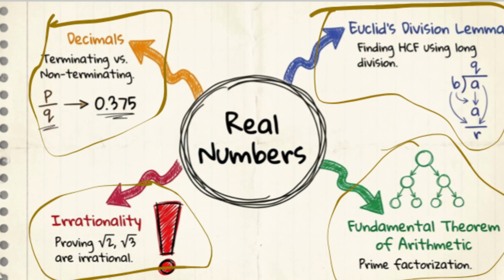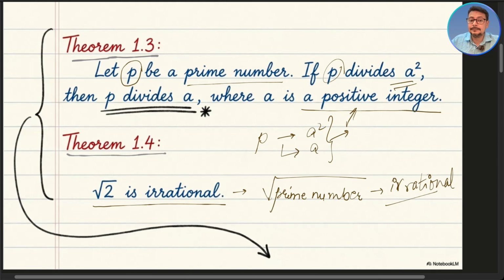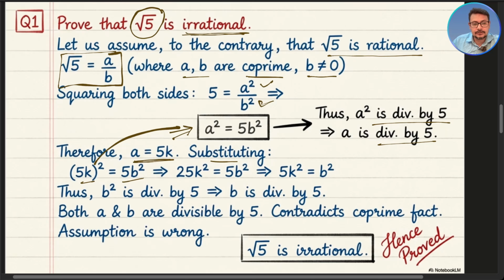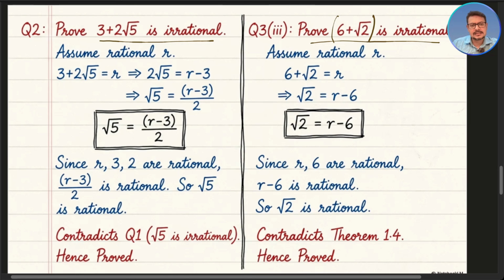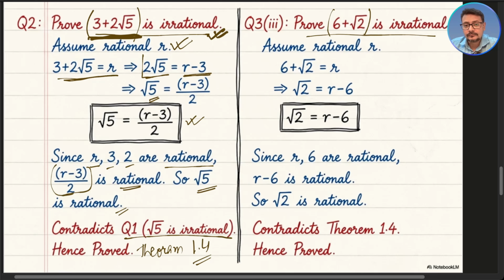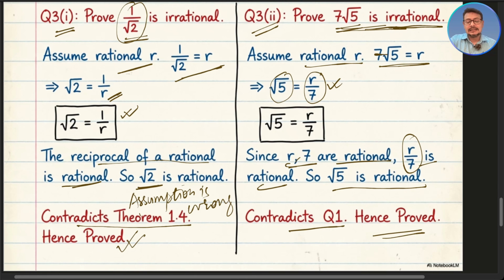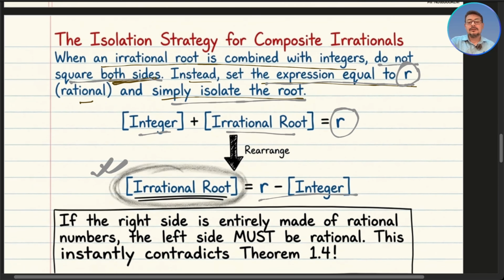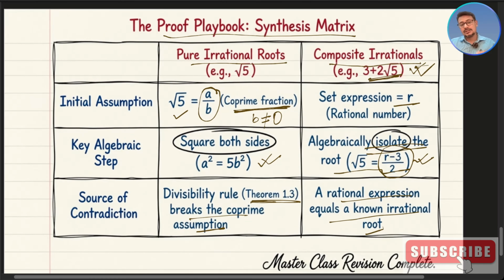Master Class 10 Maths Chapter 1 (Real Numbers) Exercise 1.3 with this step-by-step tutorial!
Master Class 10 Maths Chapter 1 (Real Numbers) Exercise 1.3 with this step-by-step tutorial! In this video, we deeply analyze Theorem 1.3 and Theorem 1.4 to solve and prove the irrationality of numbers. Whether it is a pure irrational root (\(\sqrt{2}\), \(\sqrt{3}\), \(\sqrt{5}\)) or a composite irrational root (\(3 + 2\sqrt{5}\), \(7\sqrt{5}\)), you will learn the exact contradiction method required to score full marks in your CBSE Board Exams.

* The core logic behind the Method of Contradiction.
* How Theorem 1.3 (p divides \(a^2 \implies p\) divides a) applies to proofs.
* Step-by-step writing format for CBSE board evaluation.
* Quick tricks to solve composite irrational number proofs easily.

* 💬 Drop your doubts in the comments below!